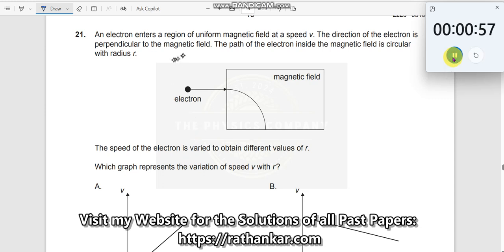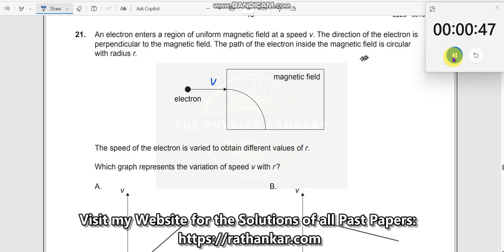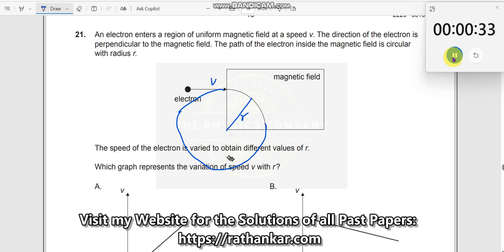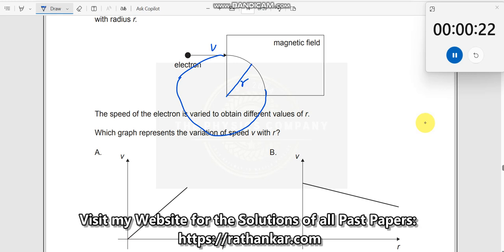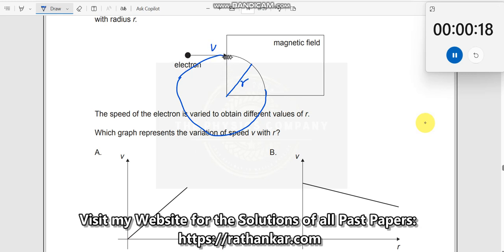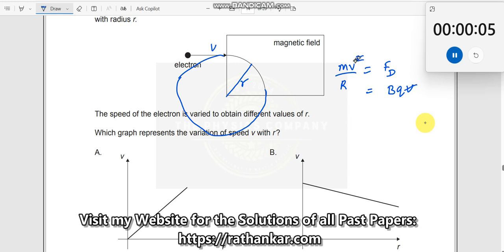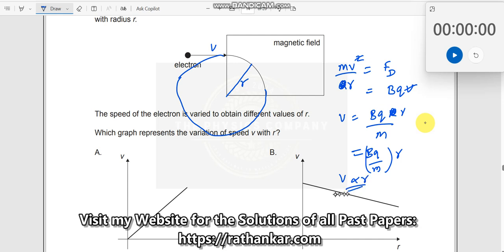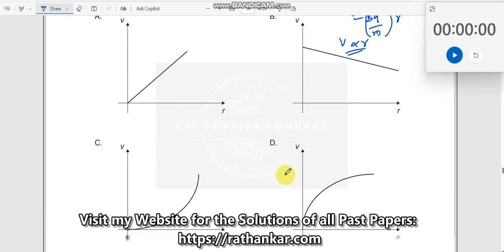21. An electron enters a region of uniform magnetic field at a speed v. The direction of the electro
An electron enters a region of uniform magnetic field at a speed v. The direction of the electron is perpendicular to the magnetic field. The path of the electron inside the magnetic field is circular with radius r. The speed of the electron is varied to obtain different values of r. Which graph represents the variation of speed v with r?

This question is about the usage of concepts from the chapter ELECTRICITY, magnetism, magnetic field, charge in a magnetic field, speed of a charge, deflection in a magnetic field, to answer this MCQ. This question is taken from IBDP Paper-1, TZ0 PHYSICS SL 2023 MAY. EXAM. To see all the MCQs for this exam and also for other exams or past papers, Links

1. IB Physics Hub

2. My Linkedin Profile

3. My Facebook Profile

4. My Instagram Profile